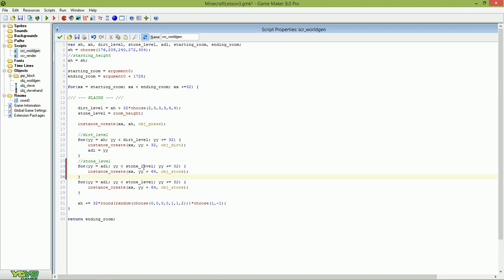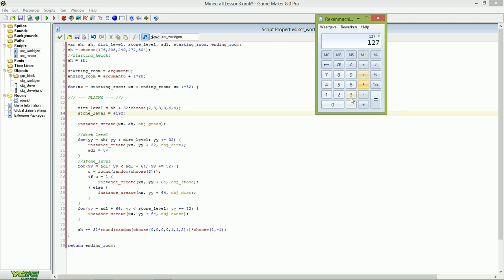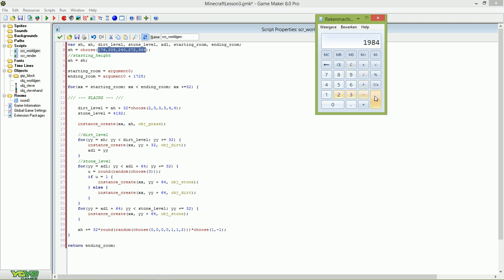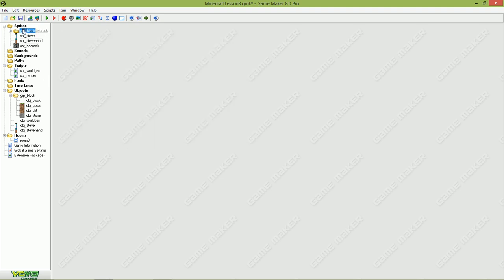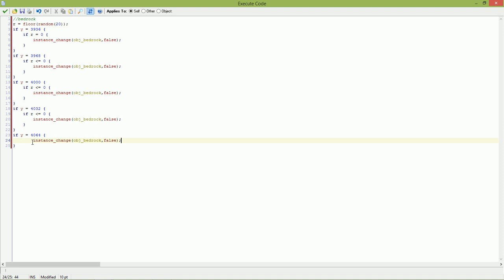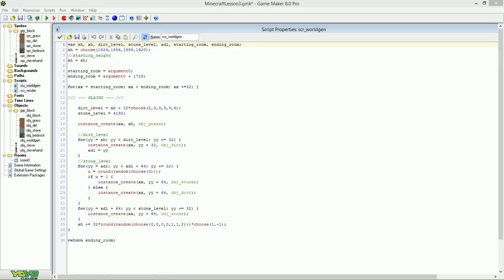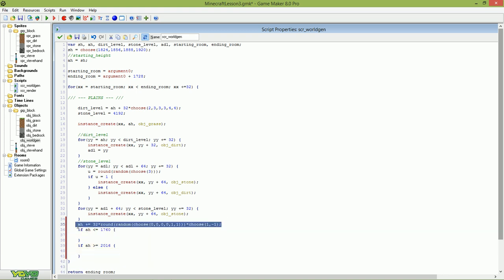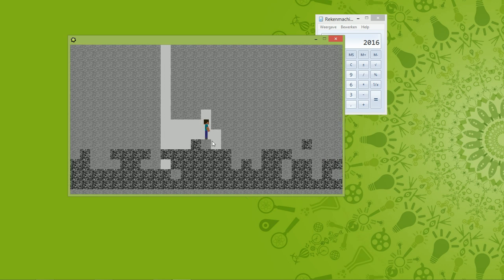Game Maker Tutorial - Minecraft 2D Part 4: Down to Bedrock!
This Minecraft 2D Game Maker Tutorial is all about Bedrock, guys!
We'll create a really high amount of layers so we can dig very deep all the way down to bedrock! (without your pc gets all laggy!)

So have fun and I'll see you in the next tutorial!

Next tutorials:
- Water physics
- Improving script
- Biomes!
- Trees / Plants

--- no music used ---